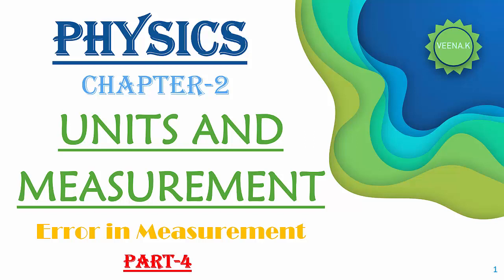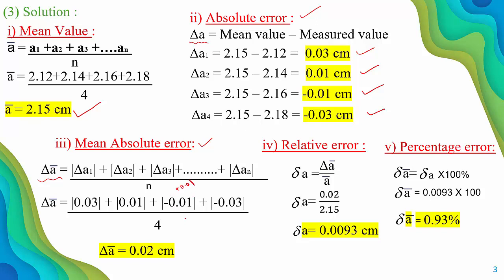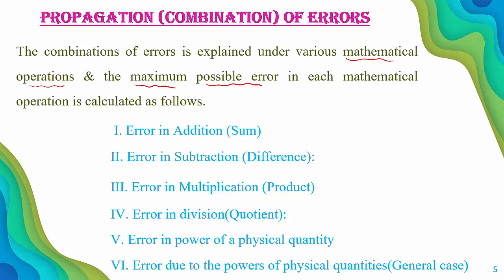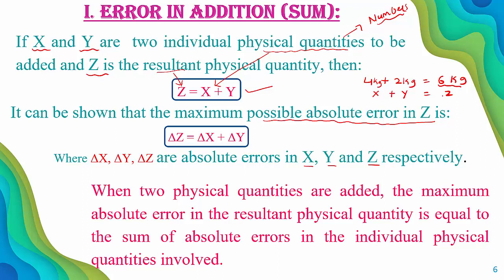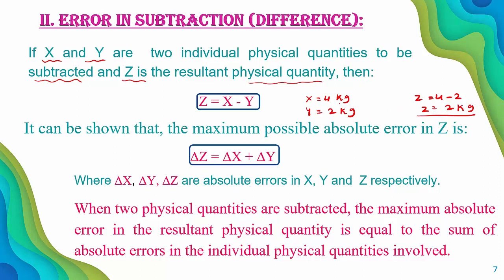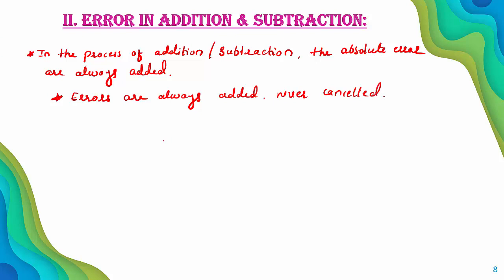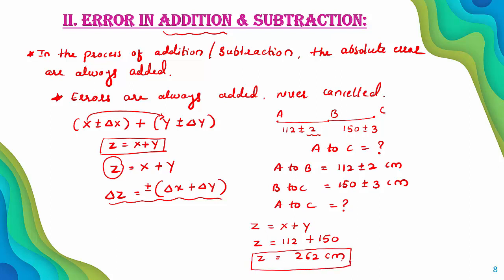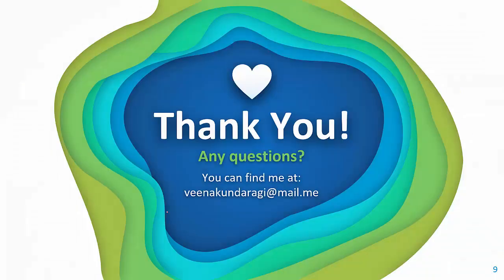Units And Measurement-13 | Error in Measurement Part-4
Explained Combination of error in Mathematical operation. Error in addition and Error in subtraction with examples.